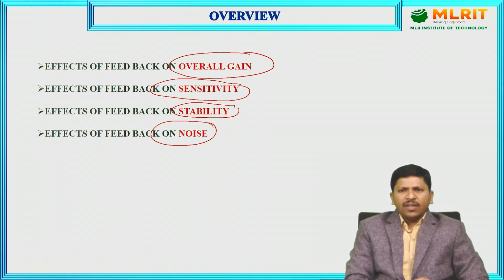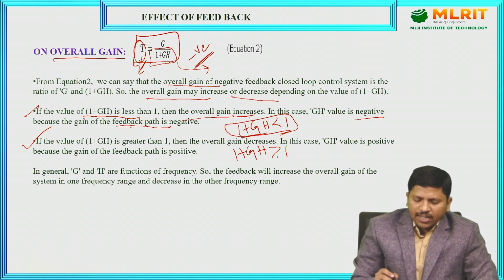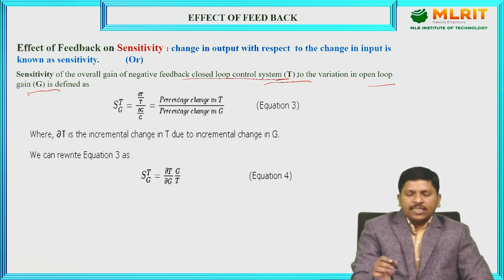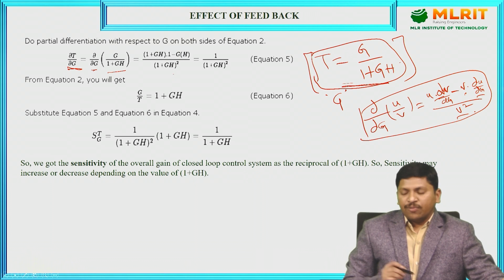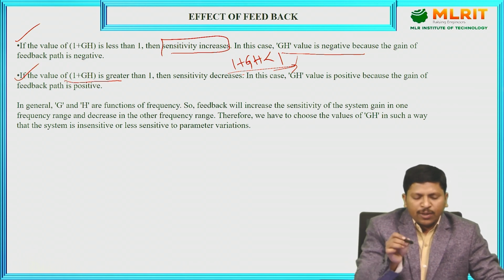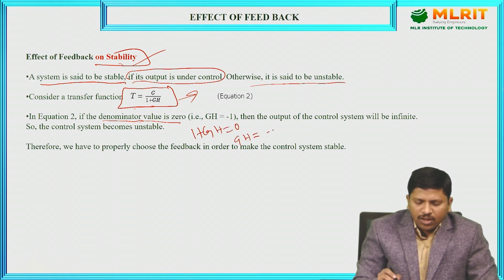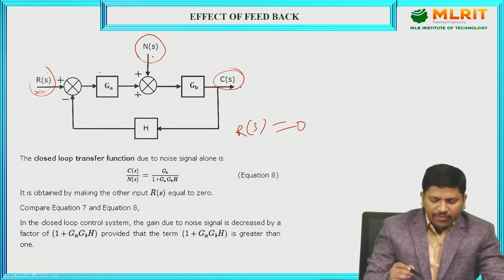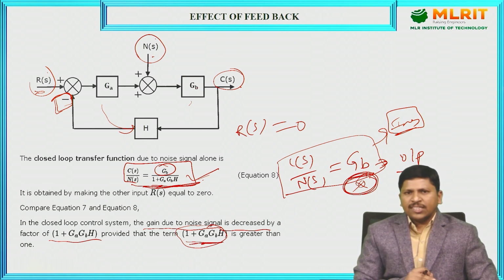LEC06|Control Systems | Effects of Feed Back on Control Systems By Mr. CH. Babaiah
Assistant Professor,
Hyderabad.